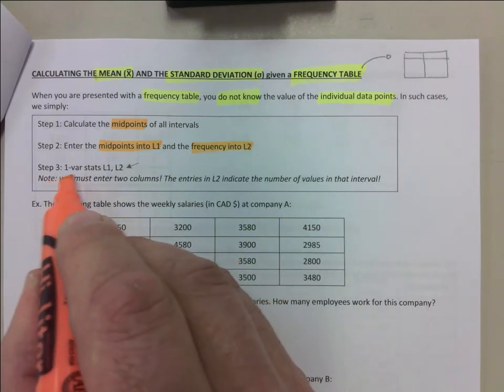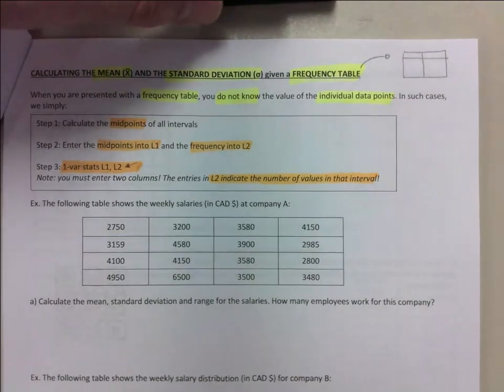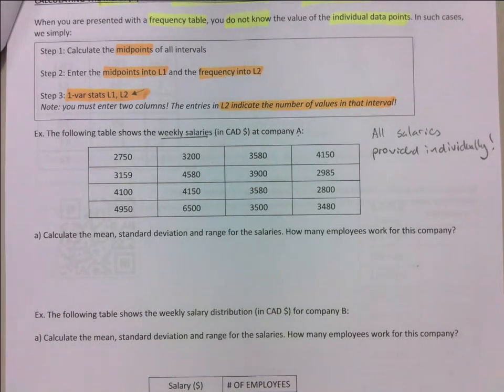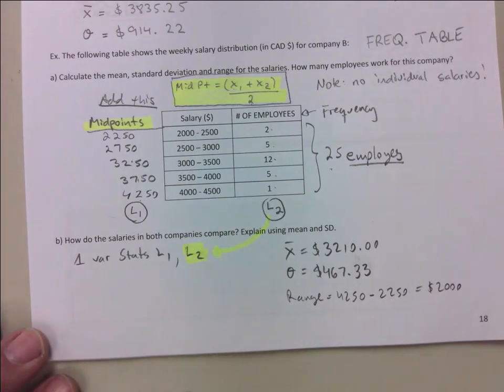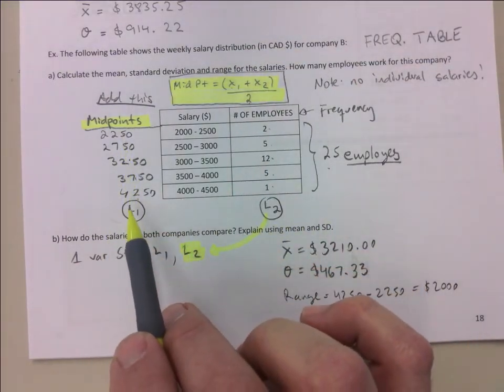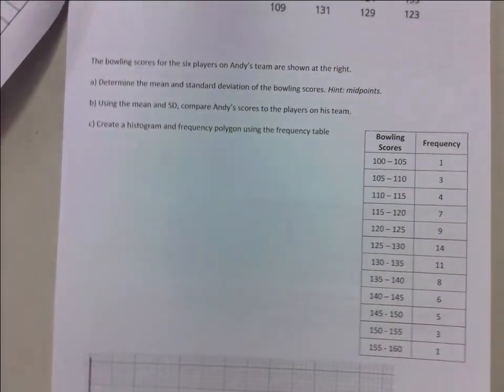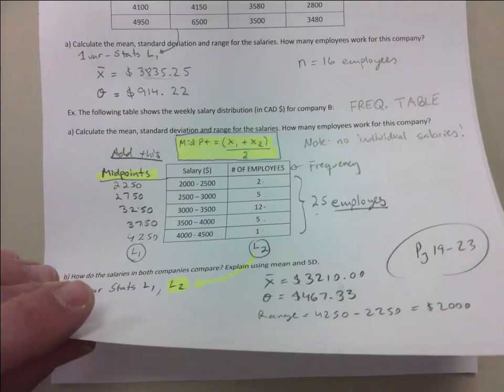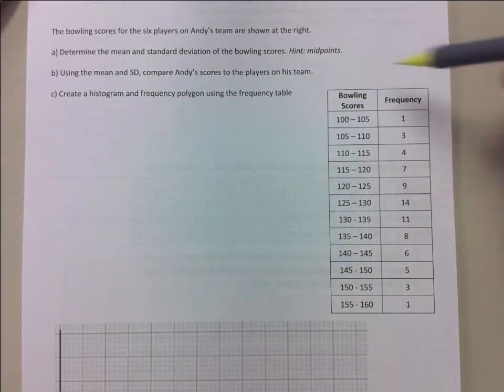MEAN AND STANDARD DEVIATION WITH FREQUENCY TABLES, MIDPOINTS, ETC.